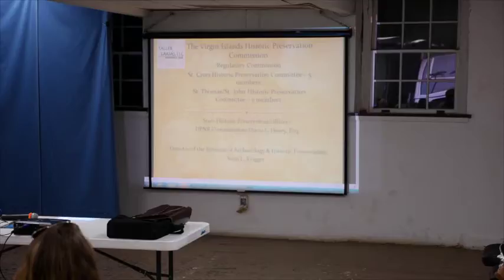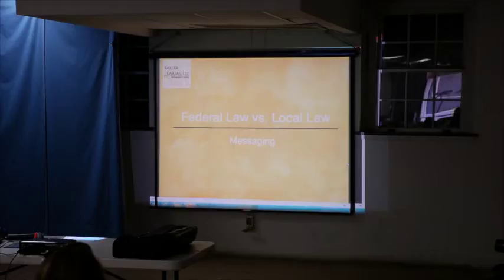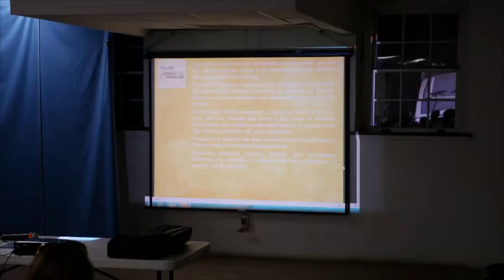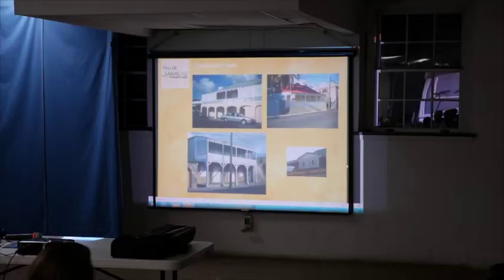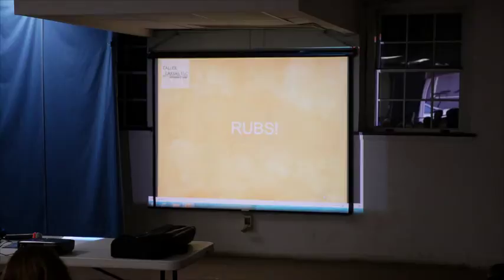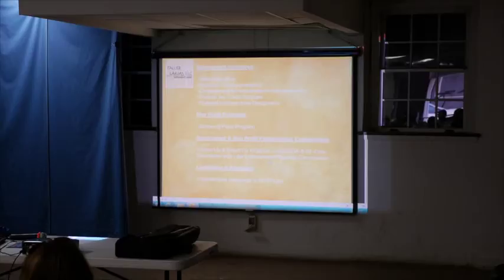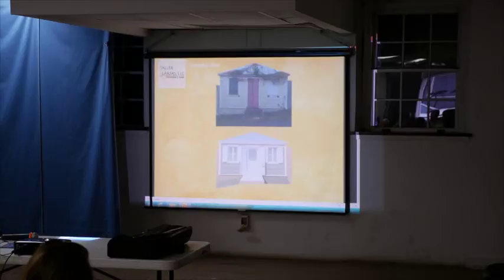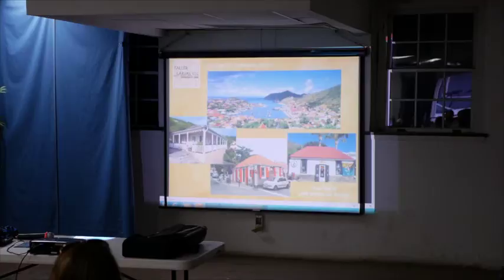The Virgin Islands Historic Preservation Commission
Gerville Larsen, AIA talks about the mission and outreach of the VI Historic Preservation Commission as our August 2016 Lecture Series presenter at Friends of the St. Croix National Parks.